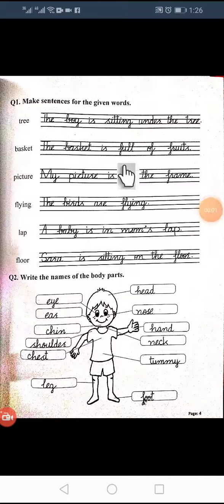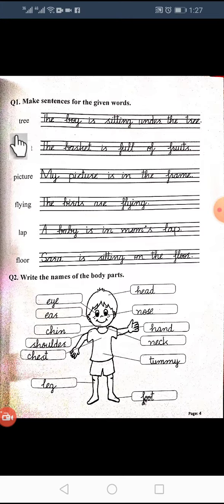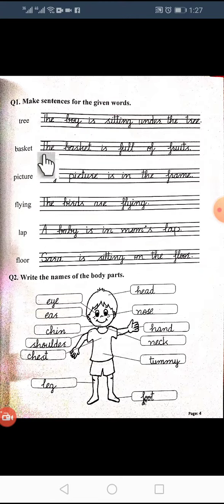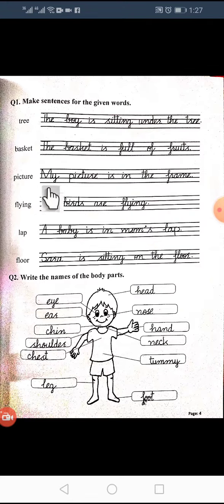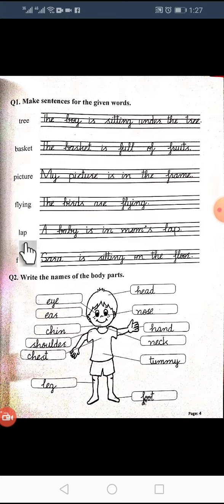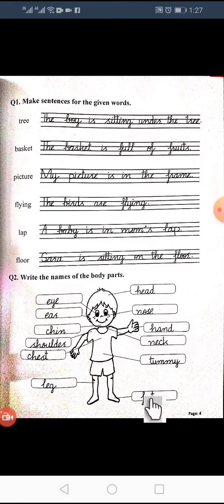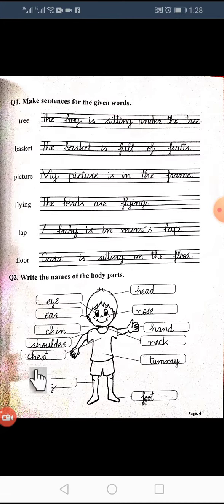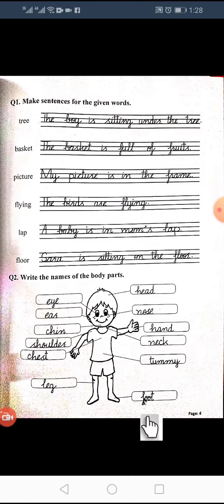class prep eng 22